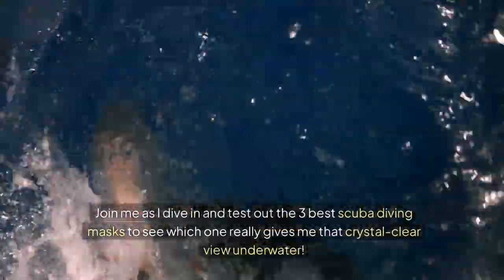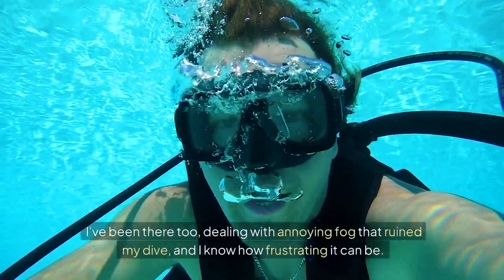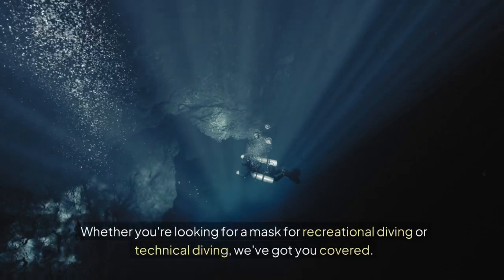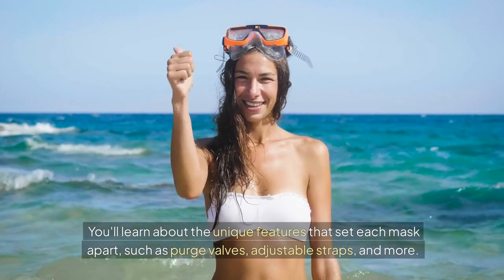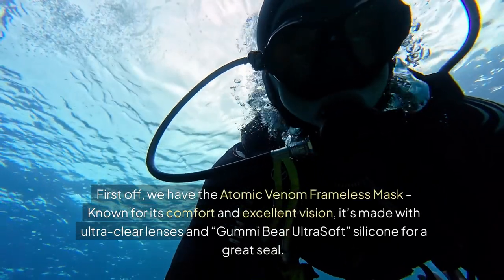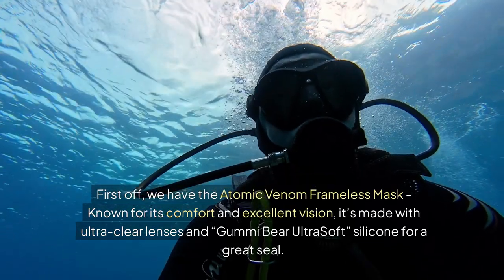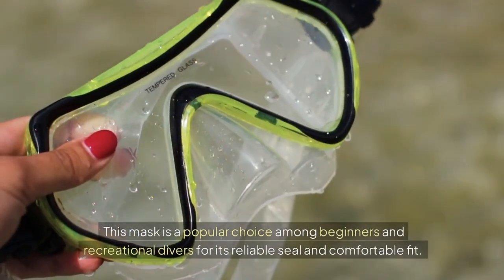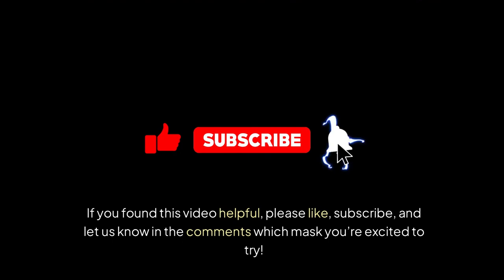Best Scuba Diving Masks for Crystal-Clear Underwater Adventures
scuba diving masks

Explore the Best Scuba Diving Masks of 2024! 🐠

Dive deeper into your underwater adventures with the top-rated scuba diving masks designed for crystal-clear visibility, superior comfort, and anti-leak protection. Whether you’re a seasoned diver, free diver, snorkeler, or just starting out, finding the right mask is key to ensuring a safe and enjoyable experience beneath the surface.

🌊 What You’ll Learn in This Video:
✔️ Top Features: Discover masks with anti-fog coatings, tempered glass lenses, frameless designs, and adjustable silicone straps for a perfect fit.
✔️ Low-Volume Benefits: Learn why low-volume masks make equalizing easier and improve comfort during deep dives.
✔️ Custom Fit Tips: Find the best masks for small, medium, and wide face shapes to avoid leaks and ensure a snug fit.
✔️ Lens Designs: Compare single-lens vs. dual-lens masks, and find out which is best for snorkeling, free diving, or open water scuba diving.

Why the Right Dive Mask Matters:
Protect your eyes, improve visibility, and enhance comfort with features tailored for:

Tropical Dives: Masks with UV protection and wide-view lenses for vibrant coral reef explorations.
Cold Water Adventures: High-performance designs with thermal insulation and anti-fog technology.

Snorkeling and Freediving: Lightweight, flexible masks for maximum mobility and ease of use.
This guide is perfect for:

Beginner Divers: Get tips on choosing a comfortable and easy-to-use mask.
Professional Divers: Find high-performance masks for technical dives and extended sessions.
Snorkelers and Free Divers: Explore masks that balance functionality and comfort for surface and mid-depth exploration.

Discover the best scuba diving masks of 2024, handpicked for various face shapes and diving styles.
Learn how to choose a mask that minimizes leaks and enhances underwater visibility.
Upgrade your scuba gear with insights from detailed reviews and expert recommendations.

Click Play Now to explore the ultimate scuba diving masks for your next adventure! From UV-protected lenses to frameless designs, we’ve got everything you need to elevate your diving experience.

⏱️⏱️VIDEO CHAPTERS⏱️⏱️
0:00 - Introduction: Why Choosing the Right Scuba Diving Mask Matters
Learn how a high-quality scuba diving mask can enhance your underwater experience by improving visibility, comfort, and fit.

0:17 - The Problems: Common Issues with Poor Scuba Masks
Discover the challenges divers face with low-quality scuba diving masks, including fogging, leaks, and discomfort.

0:39 - The Importance of a Good Scuba Diving Mask
Understand why investing in a well-made scuba mask is crucial for a safe, enjoyable, and stress-free diving experience.

0:57 - Factors to Consider When Choosing a Scuba Diving Mask
Explore the key features to look for in a scuba mask, including lens clarity, skirt material, strap adjustability, and field of vision.

1:12 - Top 3 Scuba Diving Masks: Expert Recommendations
Discover the best scuba diving masks on the market, carefully selected for their quality, performance, and durability.

2:29 - Atomic Venom: Premium Comfort and Crystal-Clear Vision
Learn about the Atomic Venom Mask, known for its ultra-clear lenses, ergonomic design, and superior comfort for extended dives.

2:45 - ScubaPro Spectra: Stylish and Functional
Find out why the ScubaPro Spectra Mask is a popular choice among divers, offering a sleek design and reliable performance.

2:59 - EXP Vision: Affordable and Reliable for All Divers
Explore the features of the EXP Vision Mask, a budget-friendly option with excellent durability and comfort.

3:21 - Top Choice: The Best Scuba Diving Mask for Your Needs
Get insights into the ultimate scuba diving mask recommendation, tailored to meet diverse diving preferences and environments.

3:33 - Conclusion: Enhance Your Diving Experience with the Right Mask
Wrap up with tips on selecting and maintaining a high-quality scuba diving mask to ensure maximum comfort and performance underwater.

💬 Let’s Connect:
Got questions or want to share your scuba diving experiences?